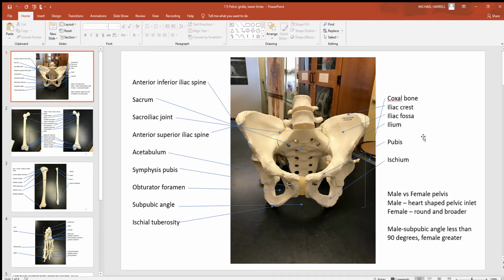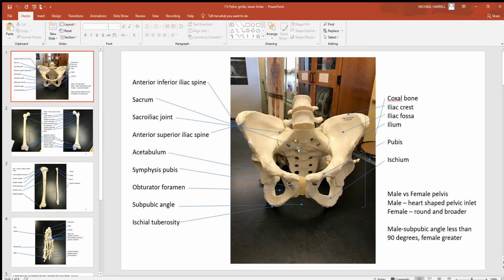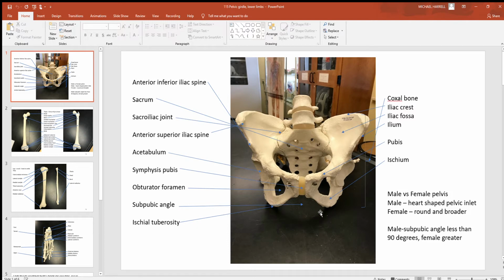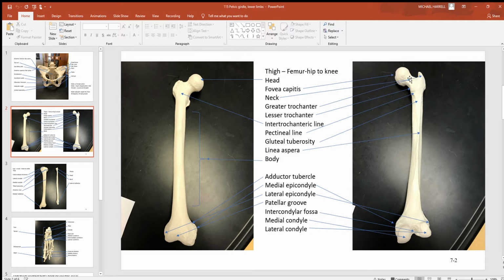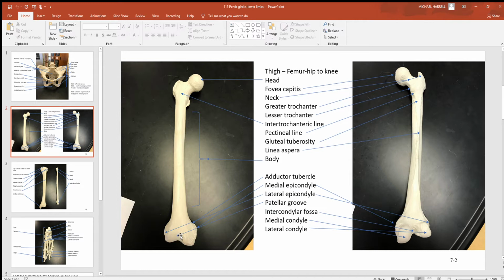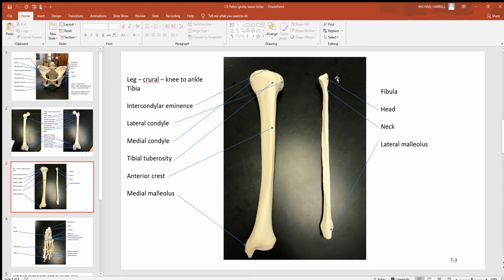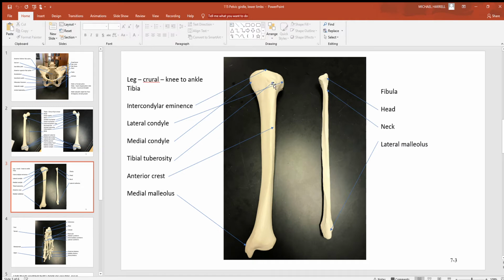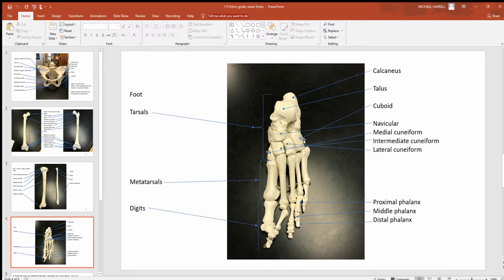115 Pelvic girdle, lower limbs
Pelvic girdle and bones of the lower limbs will be covered in this video.